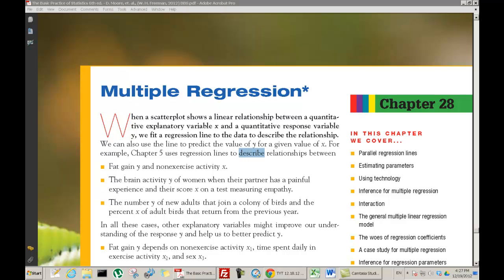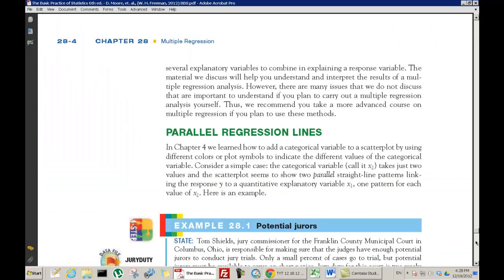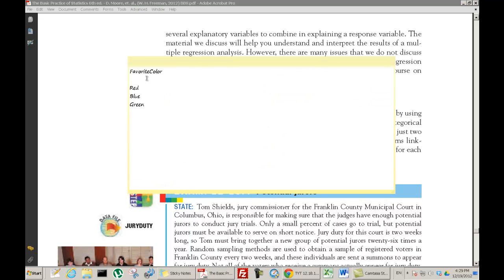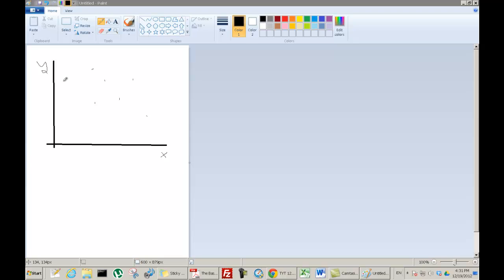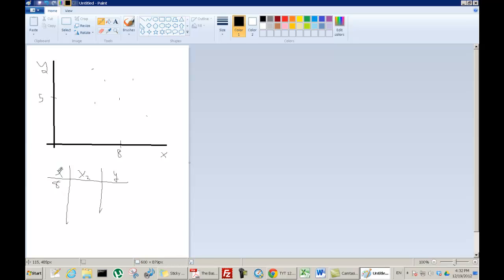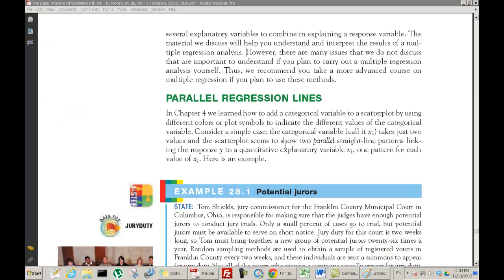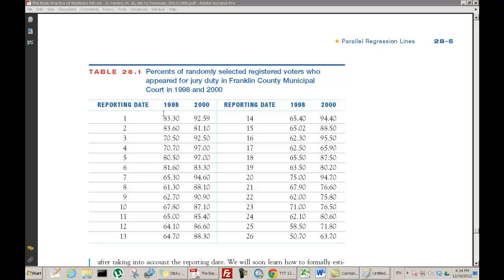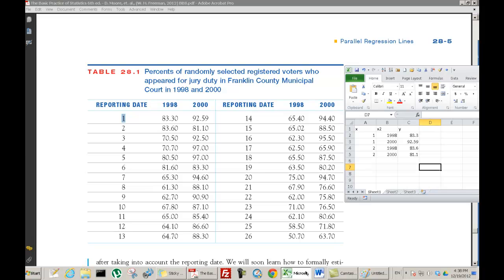Multiple Regression Part 1